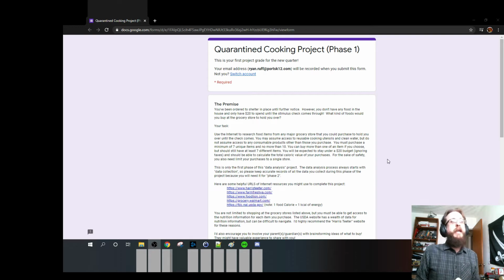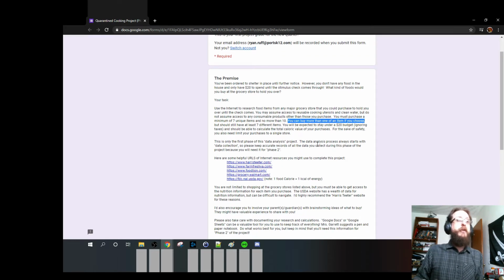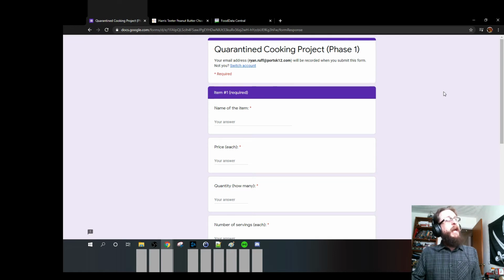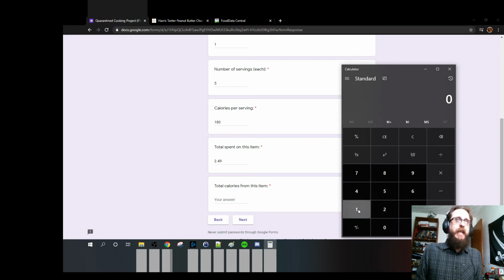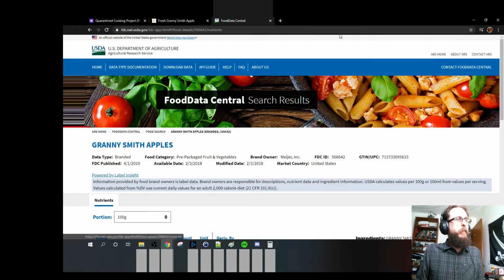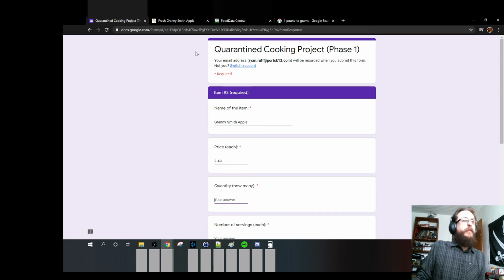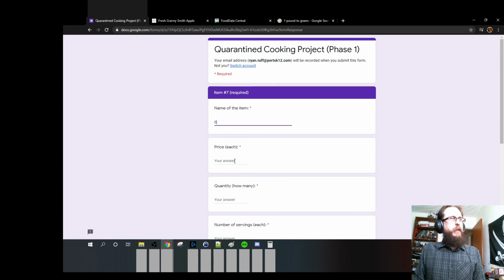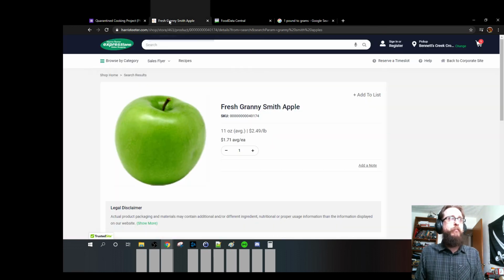Quarantined Cooking Project (Phase 1)